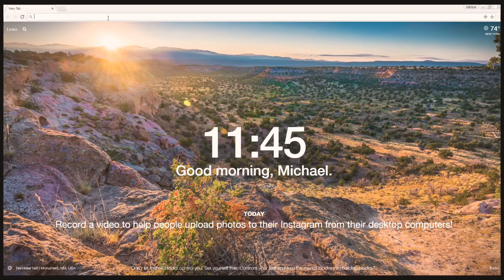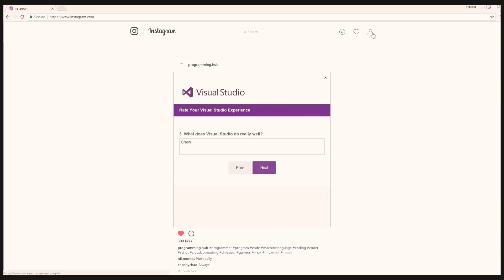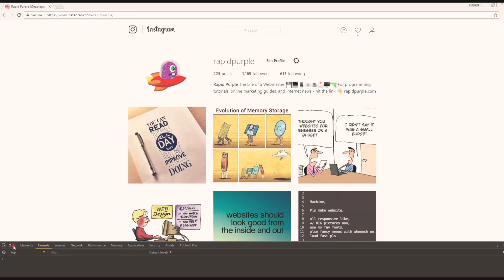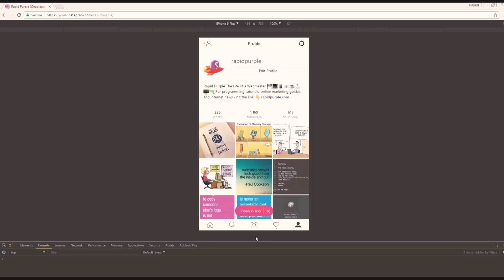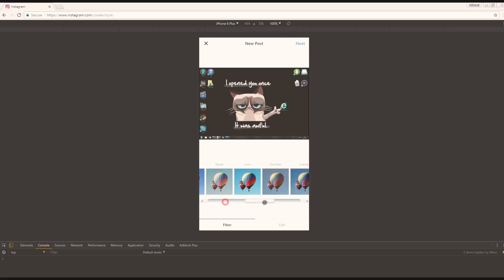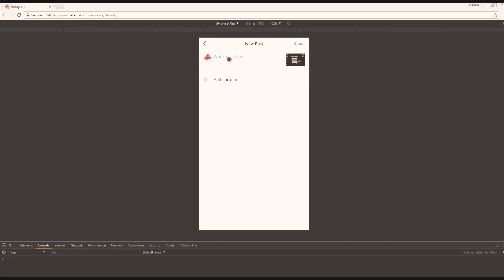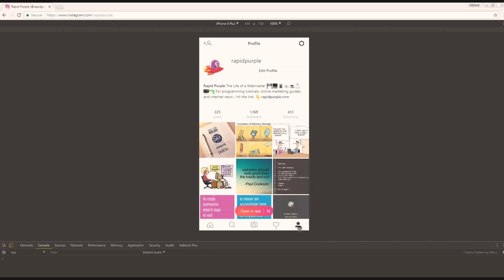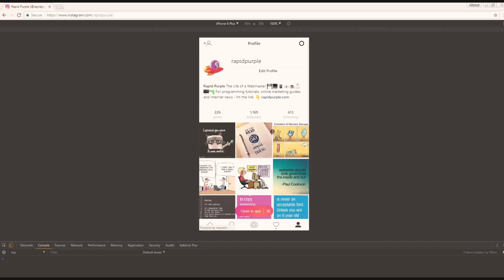Post to Instagram From Any Computer 2019 - FREE & NO PLUGINS REQUIRED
Getting sick of having to only use the Instagram app to manage your Instagram accounts? Here's a quick, totally free, solution that lets you utilize Instagram from any desktop or laptop computer! No third party software is required. No plugins. Nothing more than the basic Google Chrome browser!
Connect and follow for more webmaster news, tips, tricks, and resources!